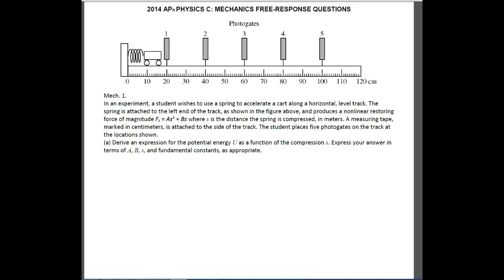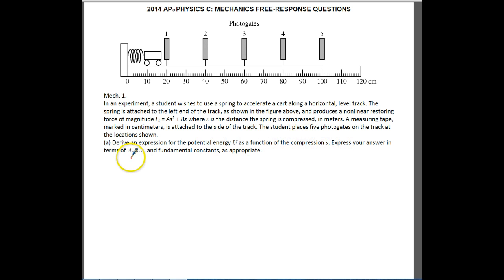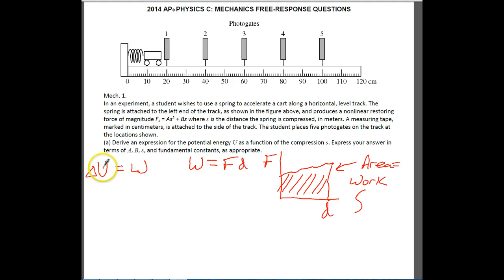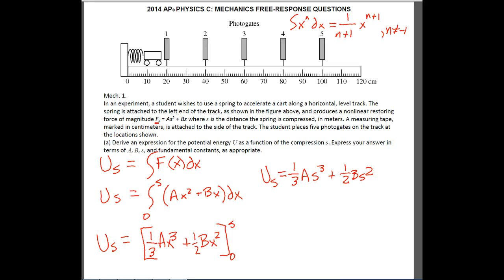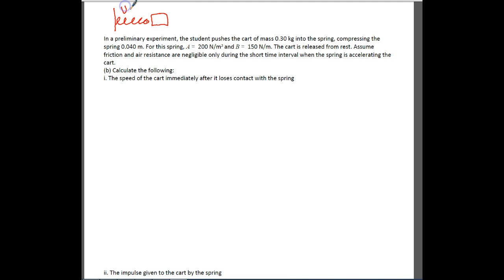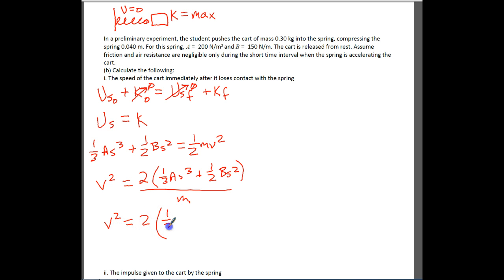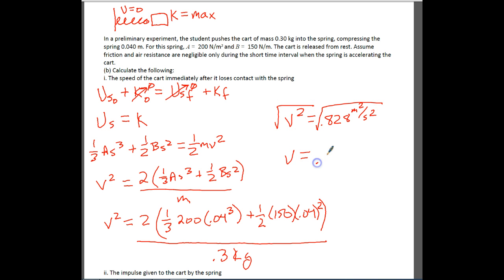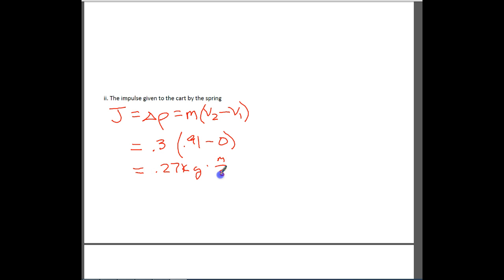2014 AP Physics C Mech 1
2014 AP Physics C Mech 1